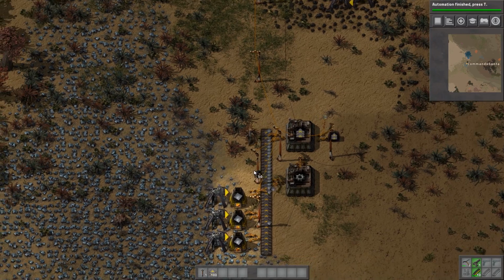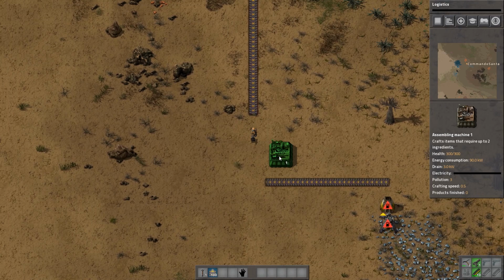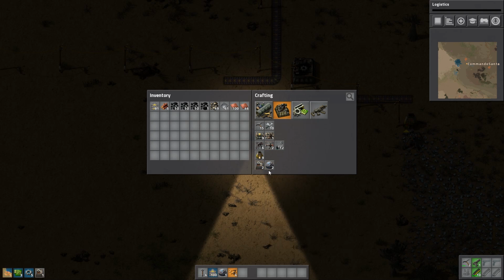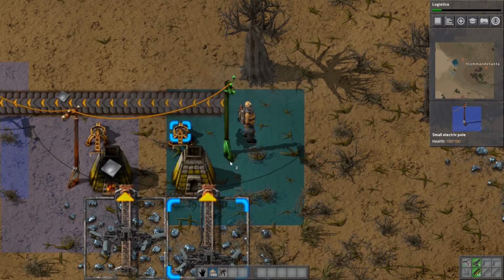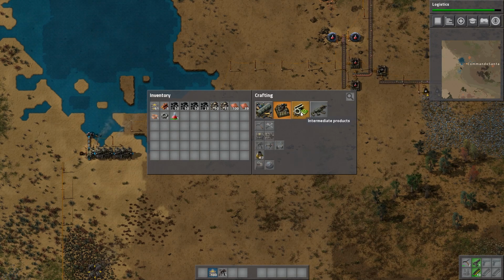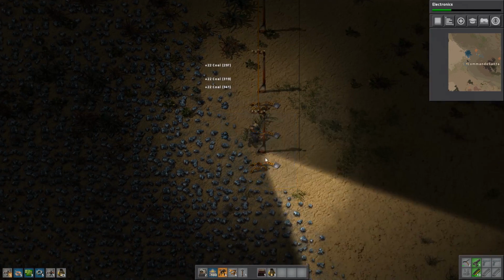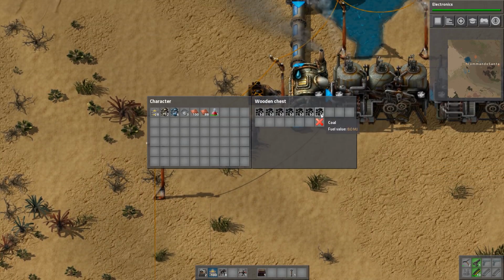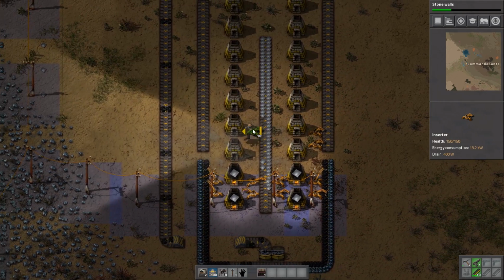Science! | Factorio 0.16 Playthrough | Episode 2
Factorio! In this Let's Play Factorio episode we will be working on Science! I am using Factorio 0.16 current build!

Make sure to check out factorio if you are interested in this amazing game!